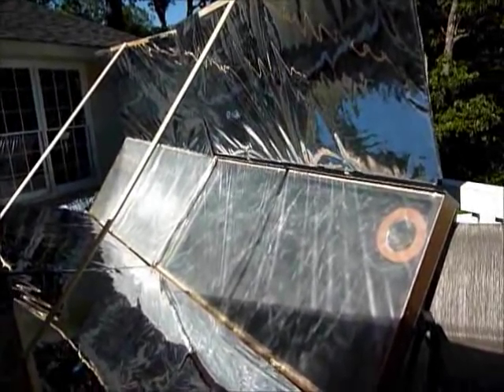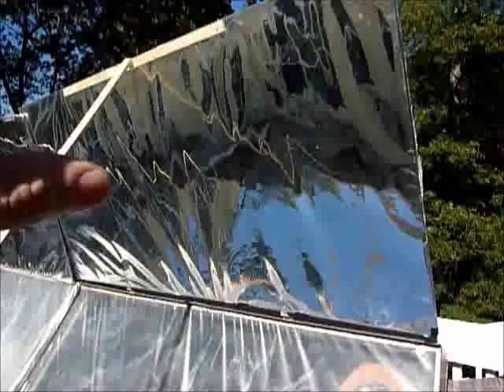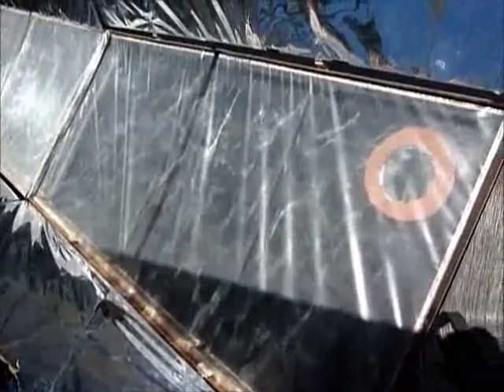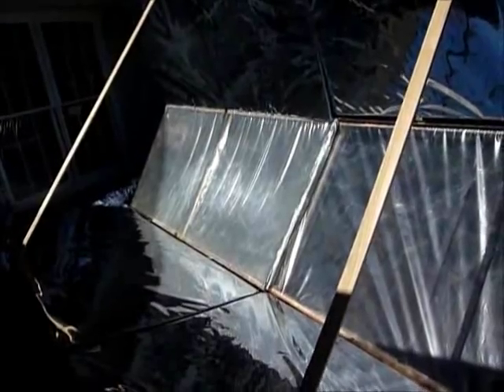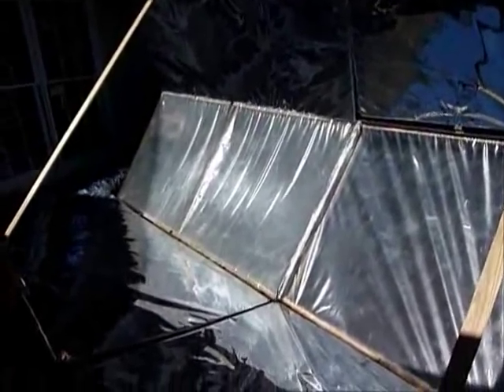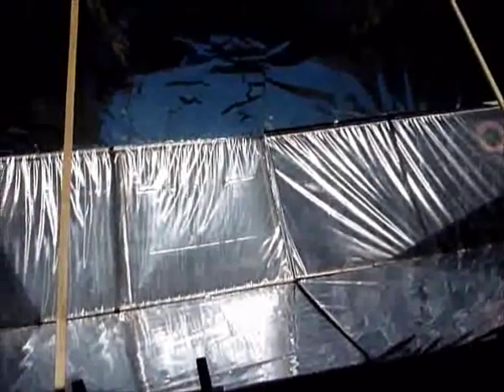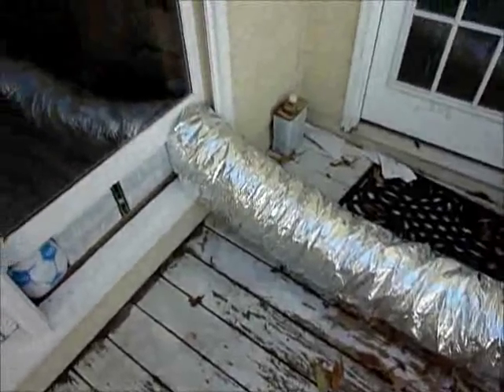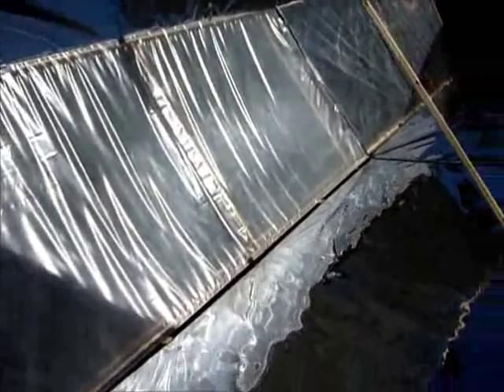DIY solar air heater 2011 fall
See comments below for all the calculations for these type boxes. This project did not turn out nearly as well as the math promised, so I'm scrapping this project and trying a heliostat to use the reflection 4x8 to direct sunlight directly into the house windows.  I'm not allowing comments to be added so the calculations at the top will remain.  Youtube would not allow the calculations to be added here.

UPDATE: someone pointed out that it's a lot less efficient than I calculated because I did not account for the black body radiation coming from the board.  It's just plain high temp paint, not Solkote, so the board is like a black body and Stefan-Boltzman equation says energy loss could be W/m^2 = s*(e1*T1^4 - e2*T2^4) where e1 and T1 are the emissivity of the paint (~0.9) and temp in Kelvins (about 340 K, 155 F) and e2 and T2 are the emissivity and temp of ambient.  I do not know what e2 is, but the equation gives at least 1,584 W for my 6 m^2, which explains the missing 1,610 W.  s=5.67E-8.  The paint in these hot air boxes really matters, costing me nearly half the energy.  This is another reason keeping airflow high to keep temps low is important, but even with good air flow, my black surface stays too warm.

Update: i tested 1 4x8 box with 1 layer plastic, without the reflectors.  Efficiency was about 39% (1,173 Watts at noon).  The black part of the insulation board was 145 F at the bottom and 165 F at the top. Outlet temp was 100 F,  inlet temp was 68 F, 110 CFM.  Calculation: (100-68)*110/3 = 1173 W.  Error in air flow measurement filling up large bags is about 15%.  1 layer plastic loses about 13% from reflection (not 8% said in the video).